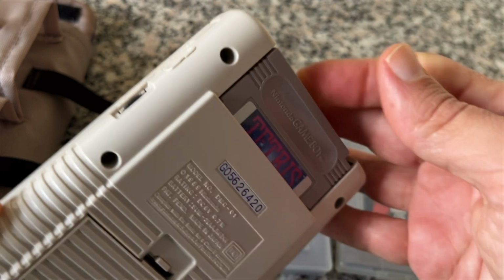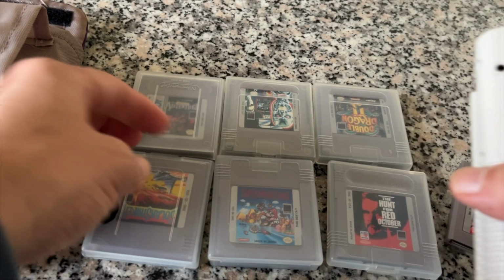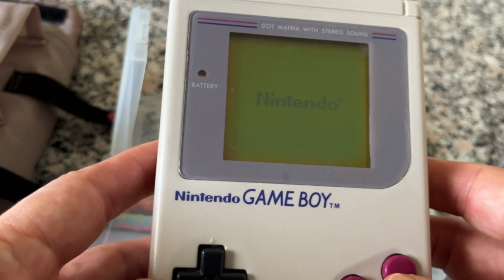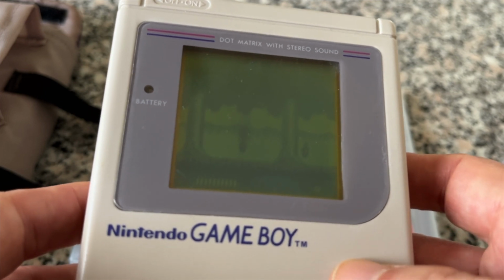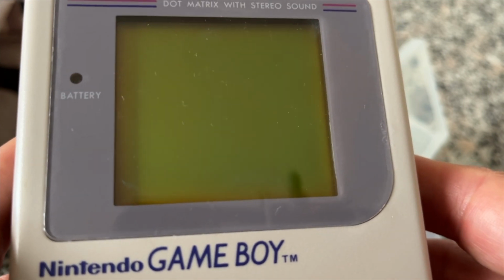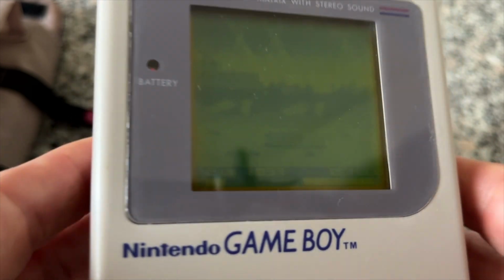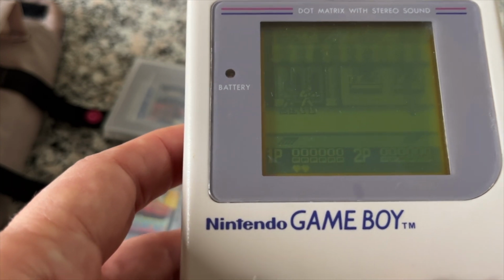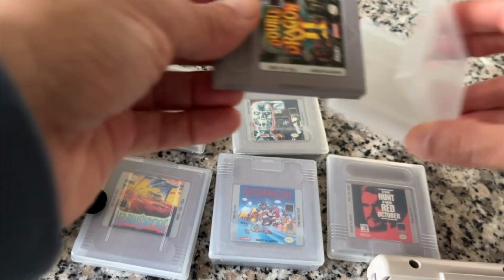Retro The Original Nintendo Game Boy with Seven Games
The Original Nintendo Game Boy with Seven Games